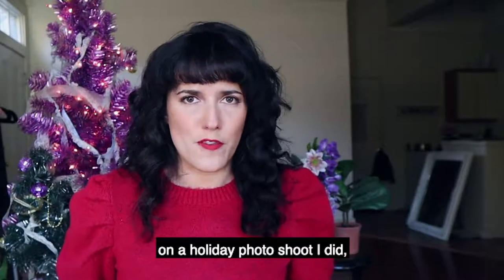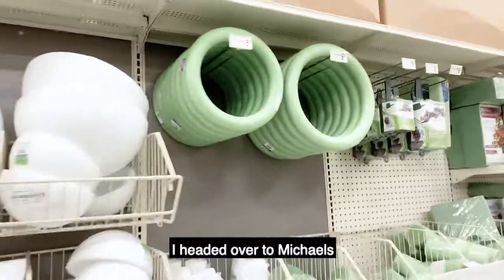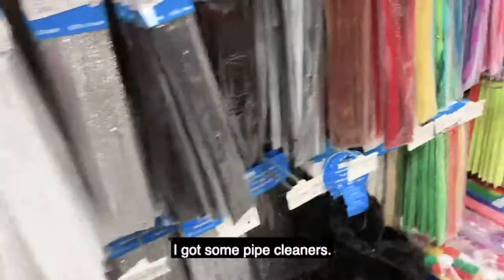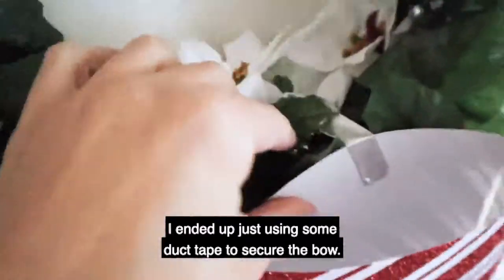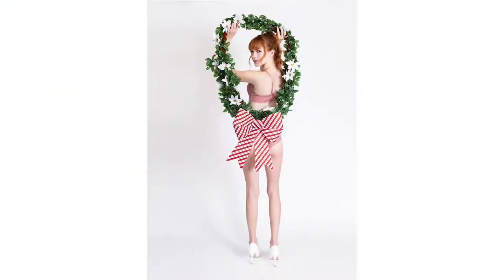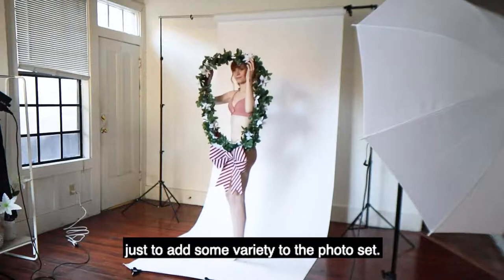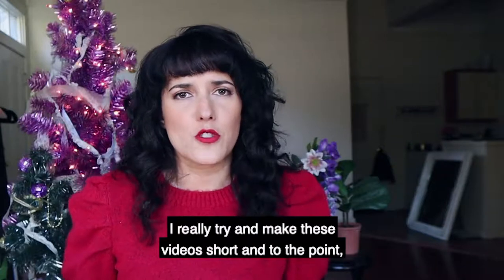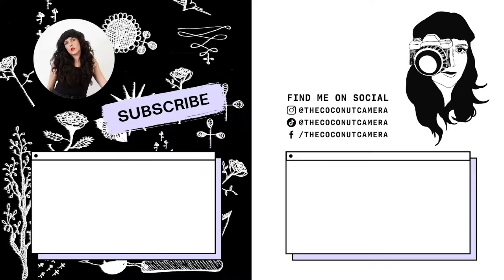Holiday Photo Shoot | Make your own photo shoot props 🎅🎄